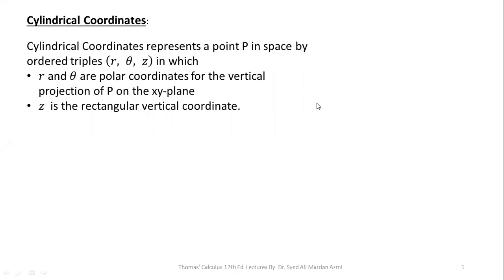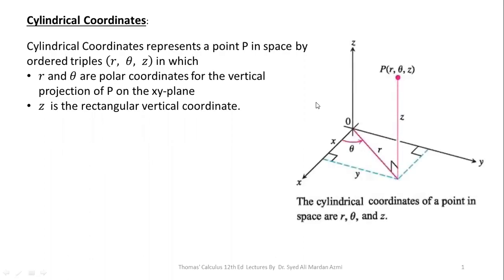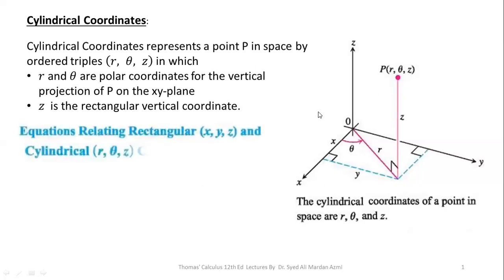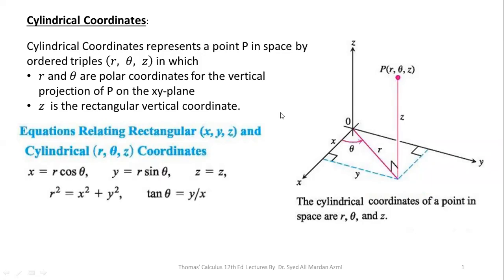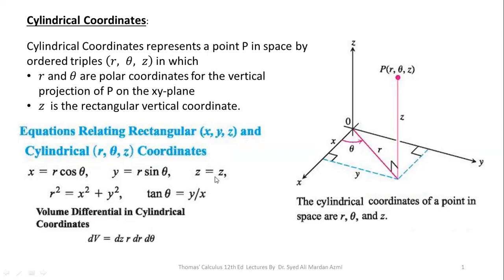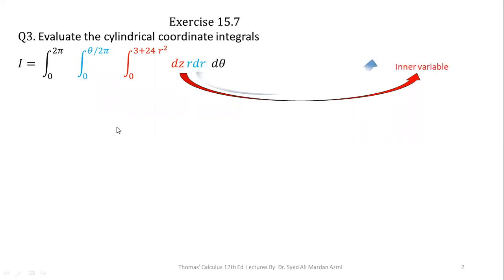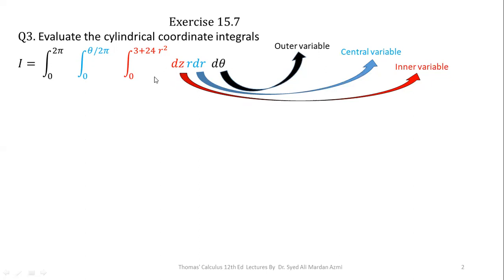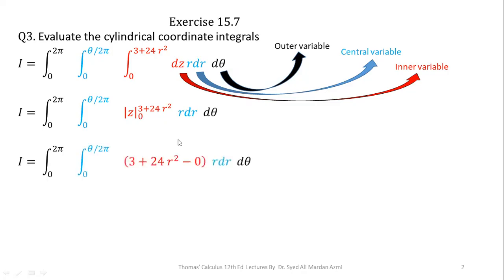Thomas Calculus 12th Edition Ex 15 7 Q3 | triple integrals in cylindrical coordinates